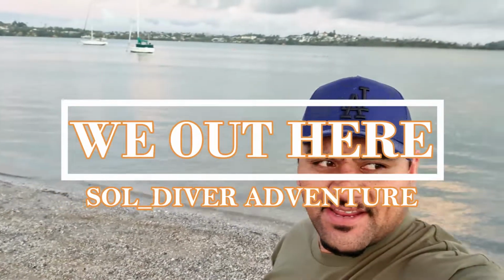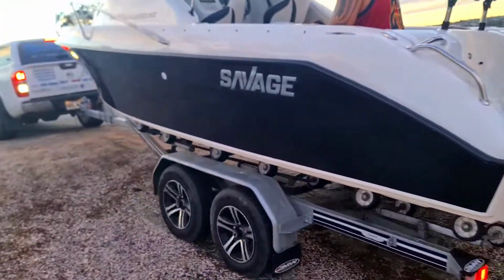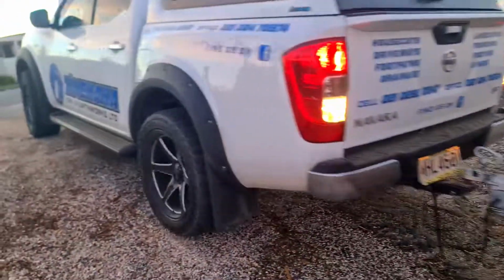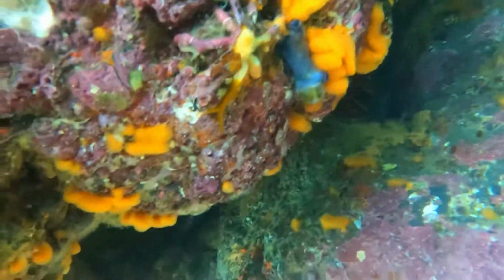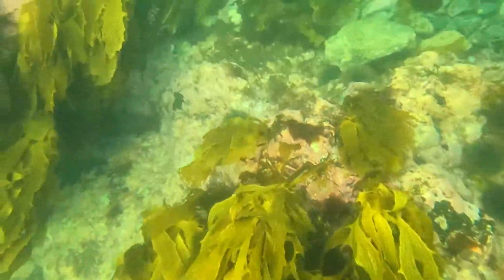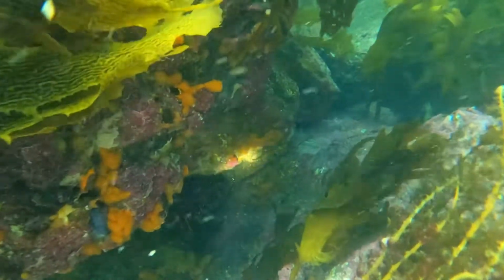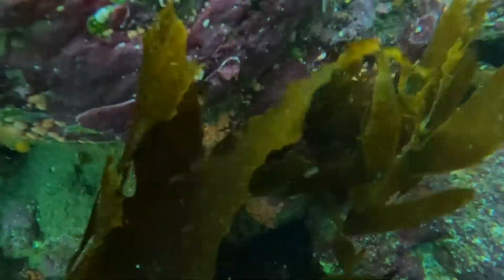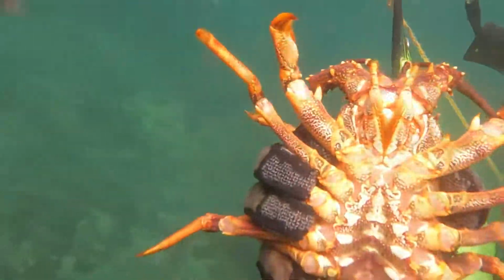Seafood Boil, Catch and Cook, Diving🤿🦞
Diving adventure with the bros. Its good to get out there again after this pandemic stuff, when will it stop!!! Bring on 2022 more adventure faster video editing.